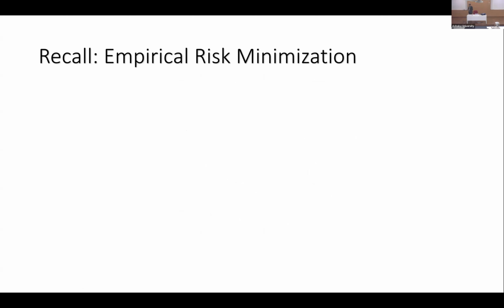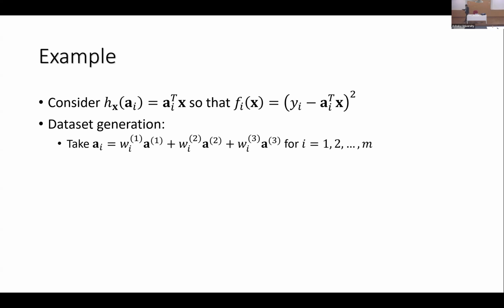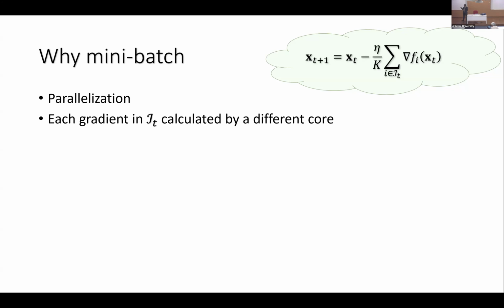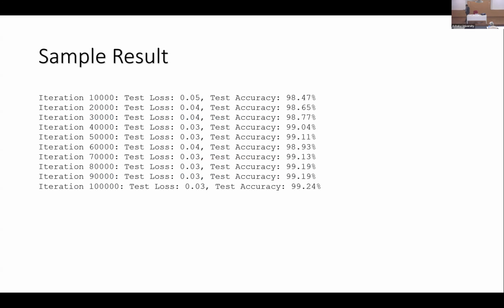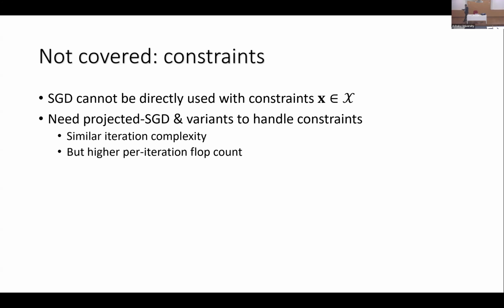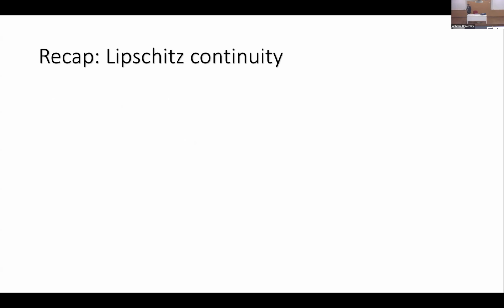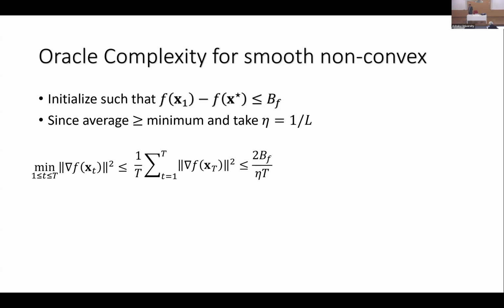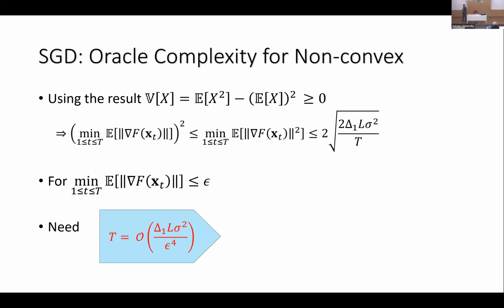Ketan Rajawat, IIT Kanpur - Introduction to Optimization: Algorithms and Implementation Part 2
In this hands-on tutorial, we cover both fundamental principles as well as practical aspects of optimization. The session will begin with a foundational overview, setting the stage with essential preliminaries and the importance of optimization across domains. We will delve into convexity, exploring its pivotal role in ensuring efficient and reliable solutions. The tutorial then covers gradient descent, elucidating its theoretical underpinnings and practical applications. Finally, we examine stochastic gradient descent (SGD), a cornerstone algorithm in machine learning, with insights into its stochastic nature and convergence properties.
Participants will gain both theoretical insights and programming experience. We will provide interactive Google Colab notebooks, enabling attendees to experiment with code and observe optimization algorithms in action. These hands-on exercises are designed to bridge the gap between theory and practice. To make the most of this tutorial, participants are encouraged to bring a laptop/tablet where they can access Google Colab. This session is ideal for students, researchers, and professionals eager to grasp the fundamentals of optimization and apply these techniques effectively in programming contexts. Basic knowledge of python is necessary.